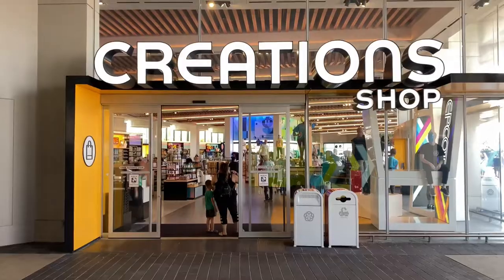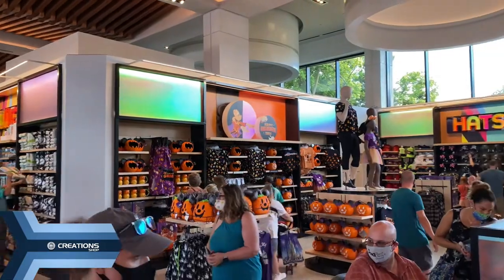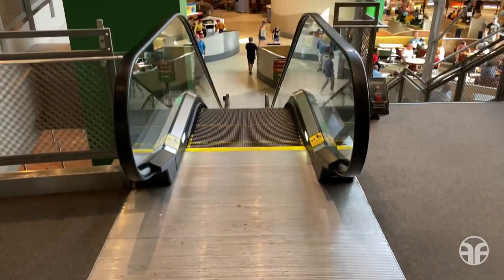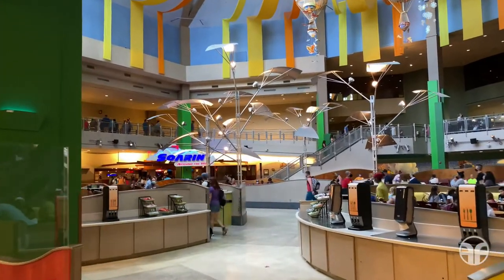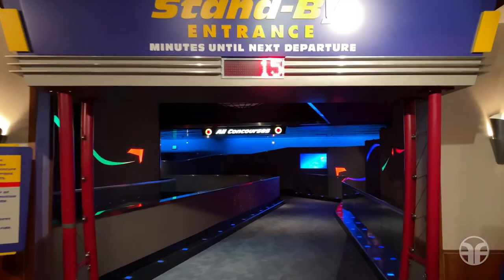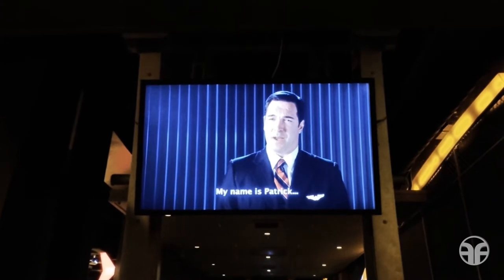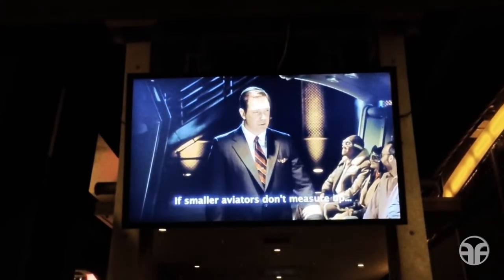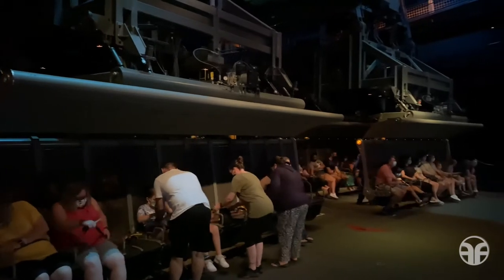Soarin' Around the World (Complete Ride Experience) - EPCOT | Walt Disney World | Creations Shop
In this Fun to be Free video journey we travel airborne on Soarin’ Around the World at EPCOT. Climb aboard a gentle hang glider for a simulated flight around the world. Visit the Swiss Alps, Great Wall of China, the Taj Mahal, Sydney Harbour, the Pyramids of Egypt, and the Eiffel Tower in Paris. Marvel at the many wonders of the world while riding sky high! We also check out what’s on the menu at Sunshine Seasons and see what’s new over at the Creations Shop. Soarin’ to Tower, we are ready for take off! Let’s go!!